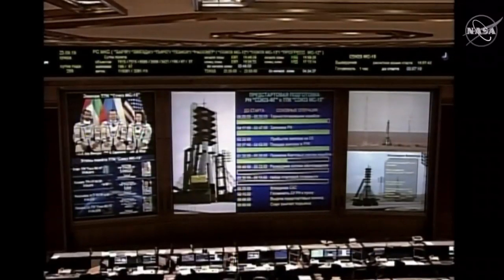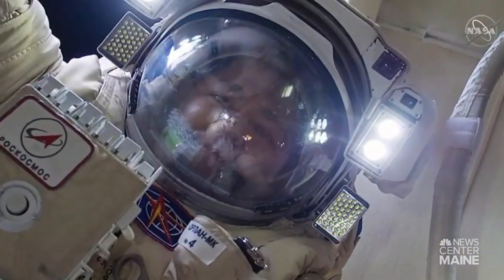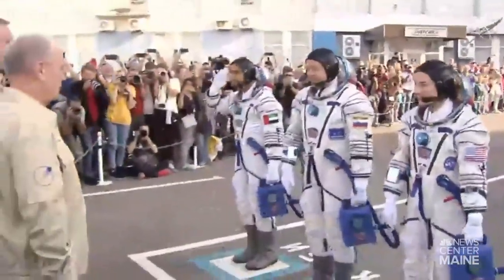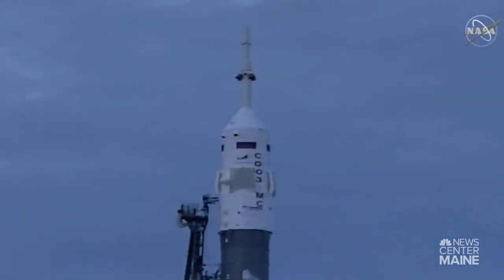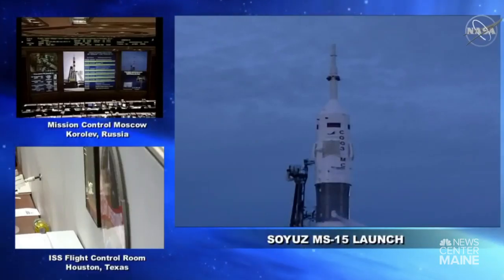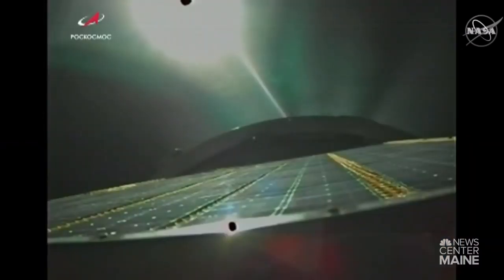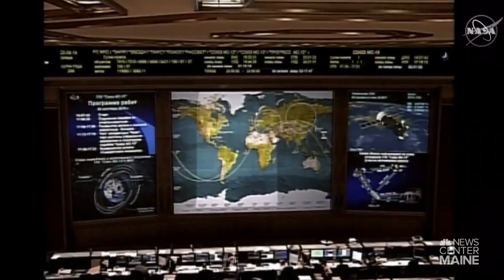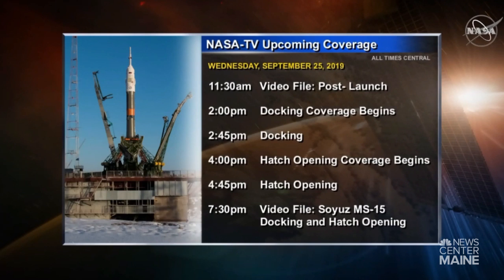Jessica Meir in Space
LIVE: Watch Maine's first female astronaut, Jessica Meir of Caribou, blast into space.